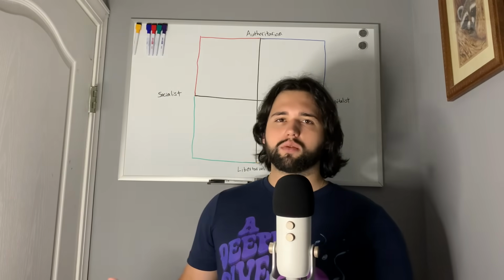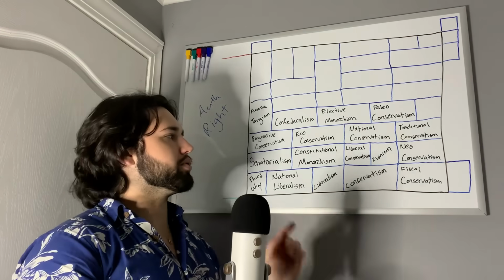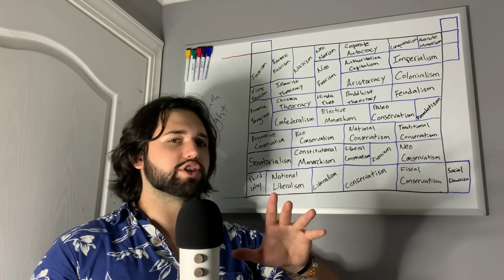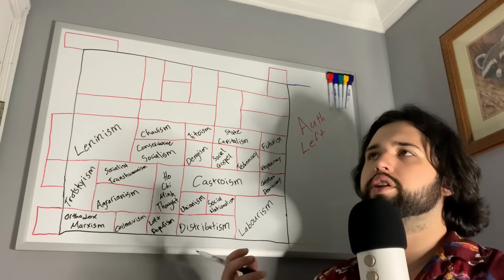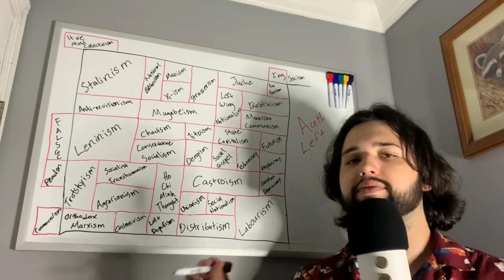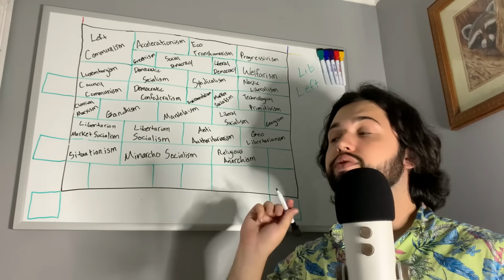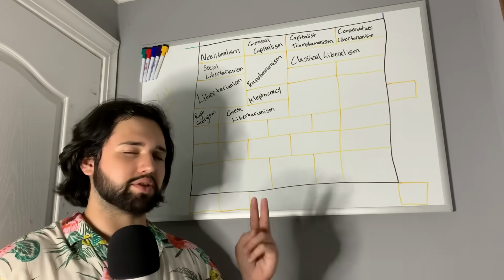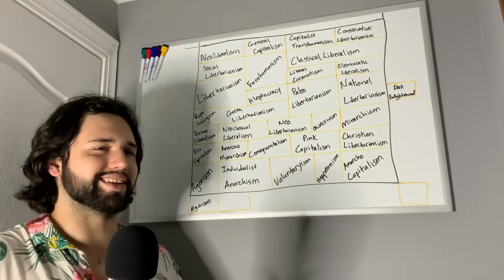Every Political Ideology Explained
GIVEAWAY: Comment what do you think of Filmora using createwithFilmora to win a 1-year free license!"

Thank you for the design!!!

Time Stamps:

Introduction - 00:00

Auth Right -  9:18

Auth Left - 35:59

Lib Left - 1:01:25

Lib Right - 1:29:19

Conclusions - 1:53:54

Thank you all so much for watching and please let me know what you think!

My Links